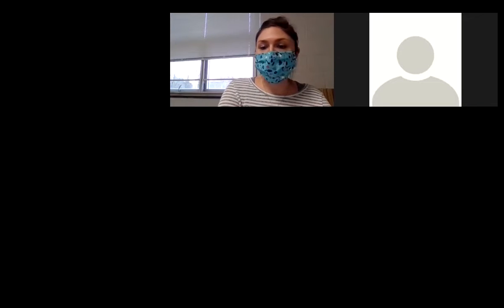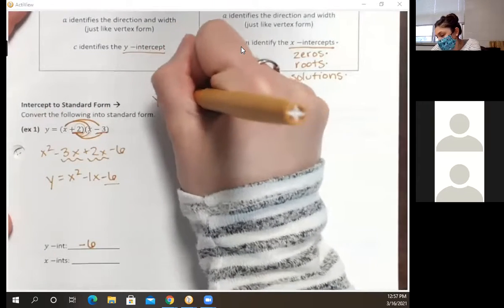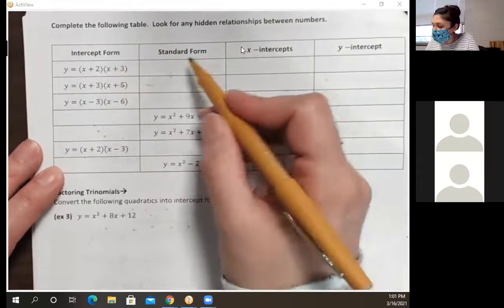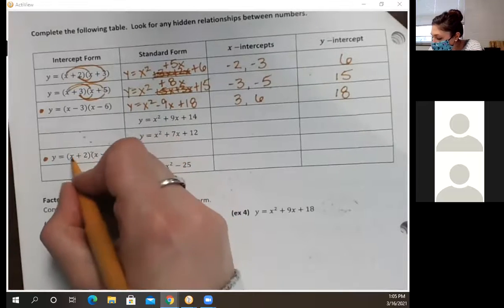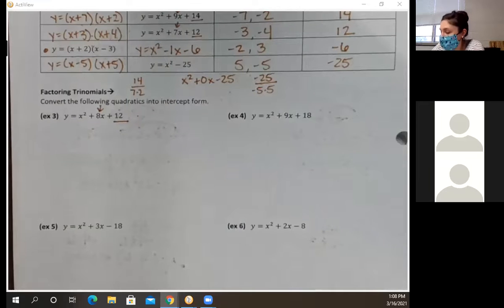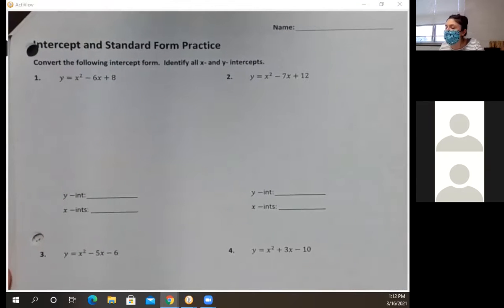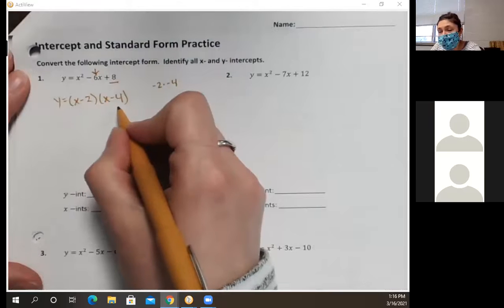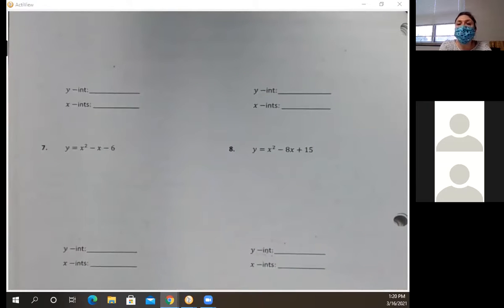AlgI Unit8 pg 17-19 Intercept Form